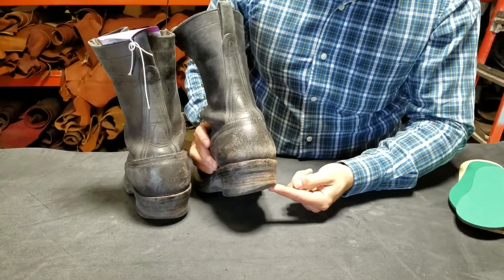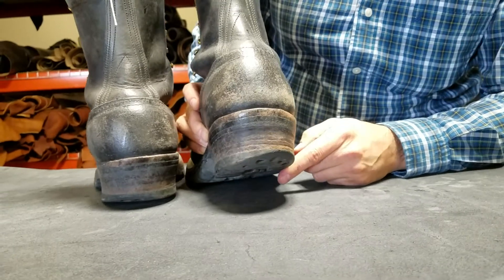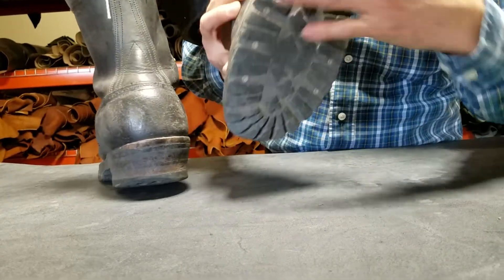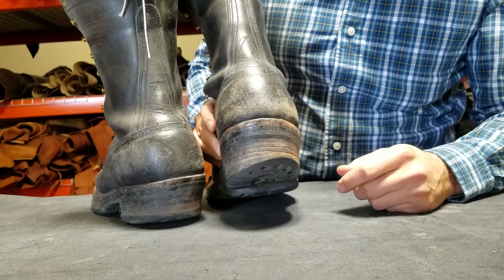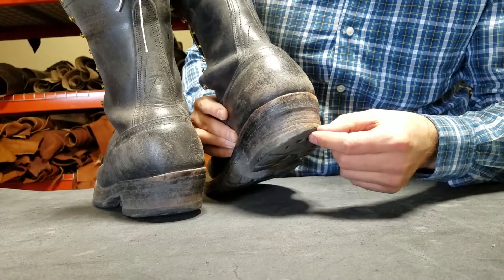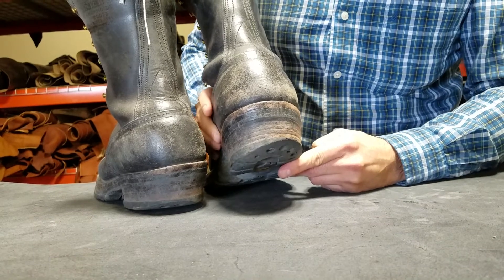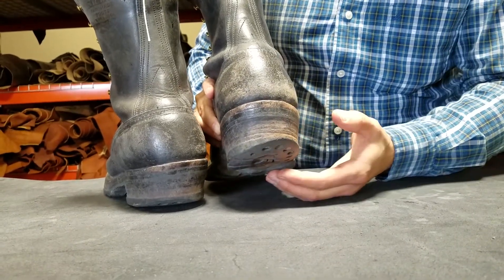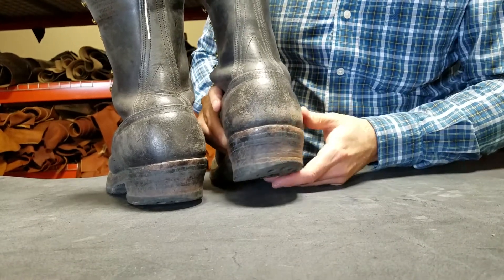Nicks Handmade Boots: Why do my heels wear out quicker on the outside?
Is my heel wear normal?